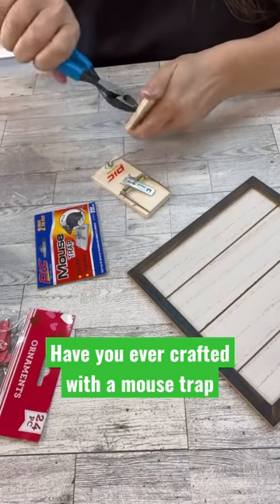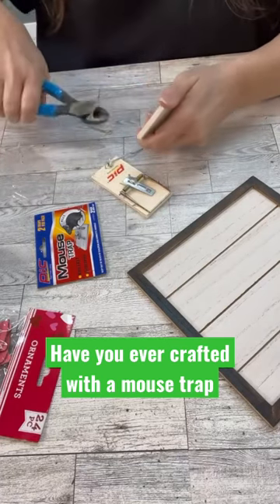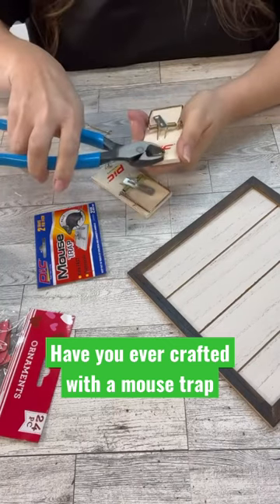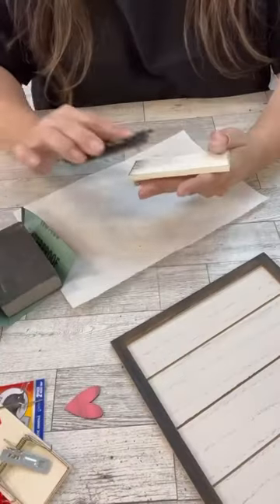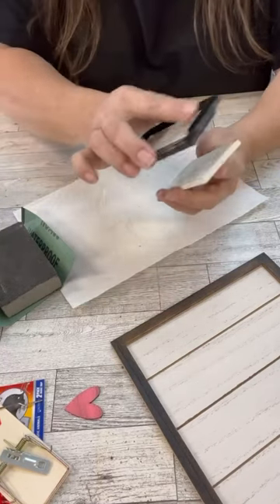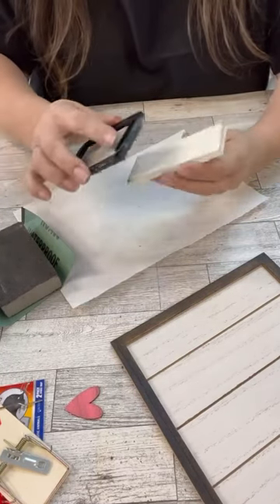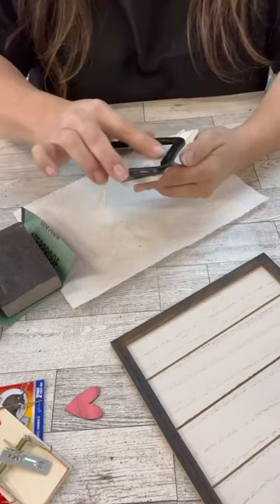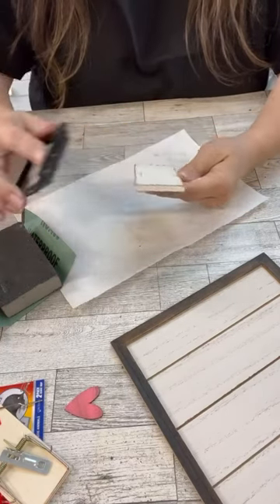Have you ever crafted with a mouse trap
Have you ever crafted with a Dollar Tree mouse trap? Check out how easy it is!